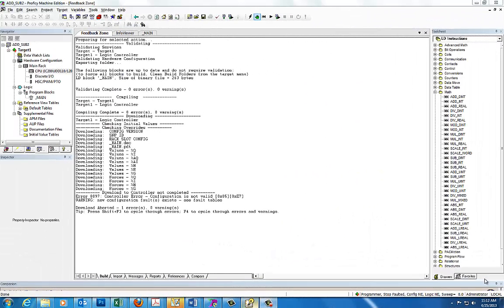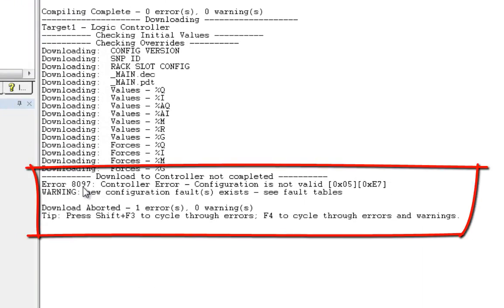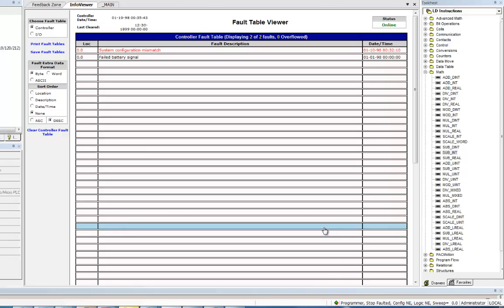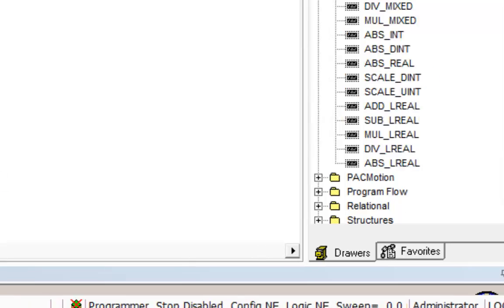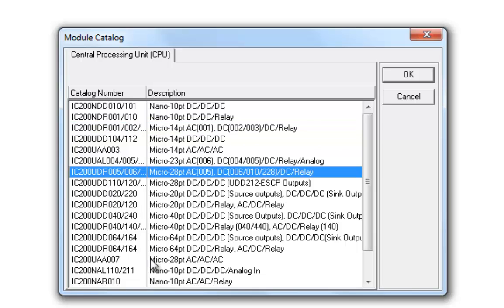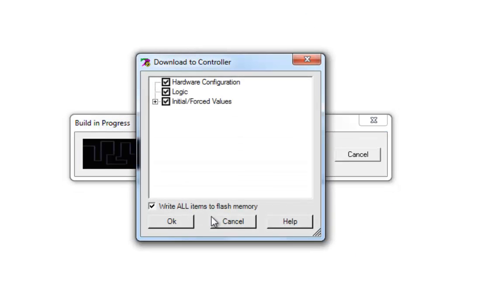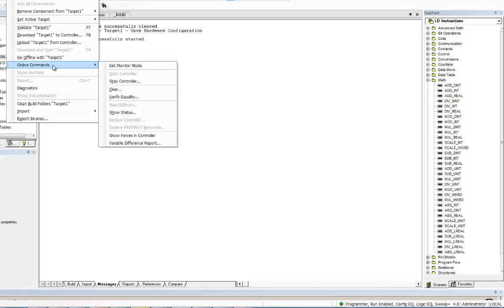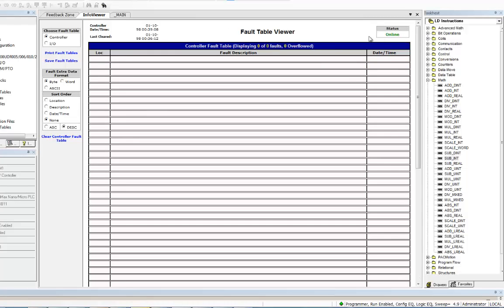Proficy-Configuration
How to change the PLC configuration and work with the PLC status and fault table